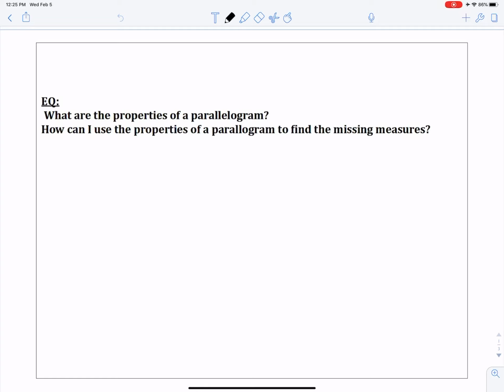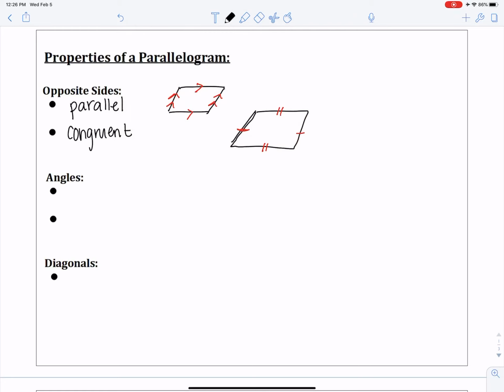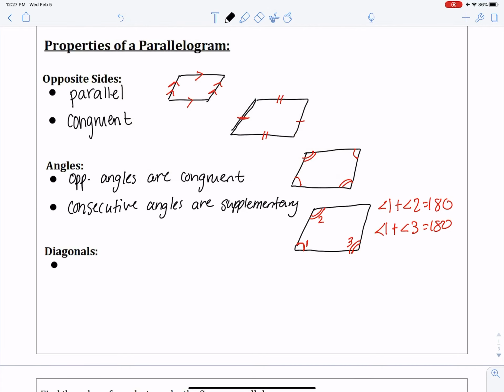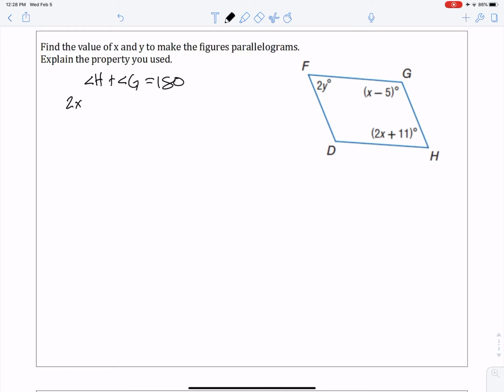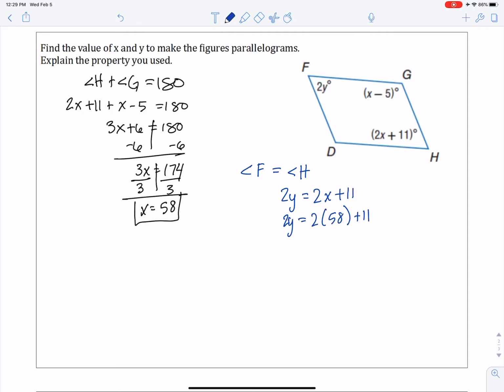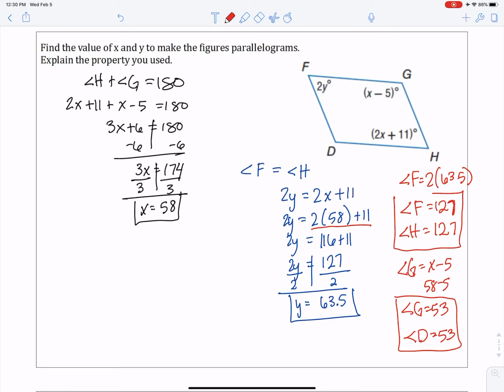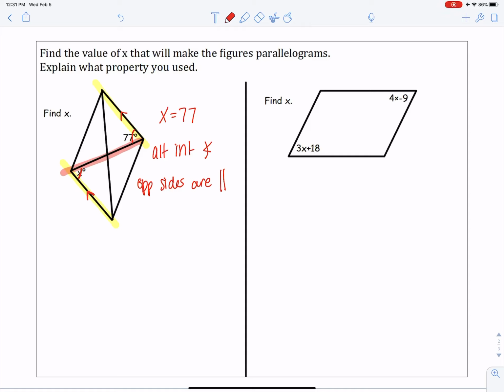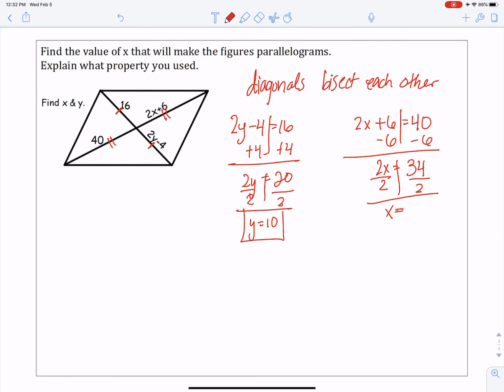Properties of Parallelograms